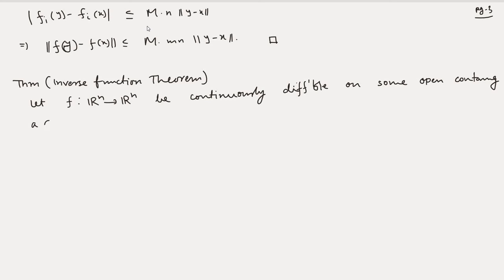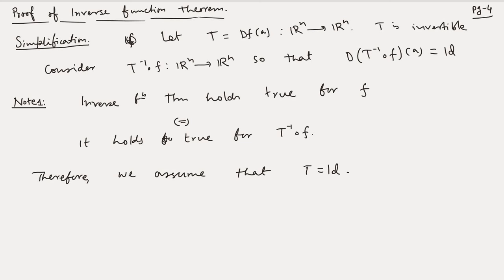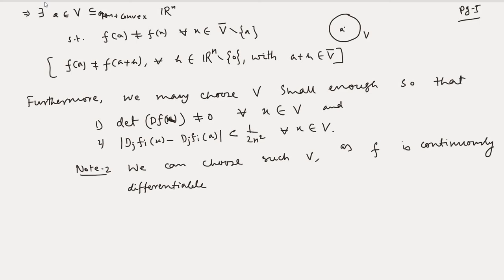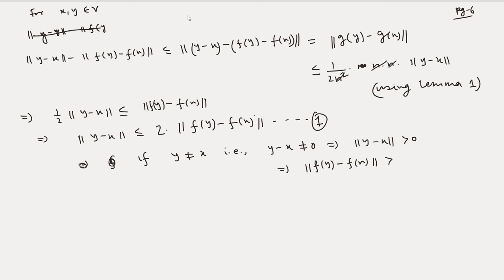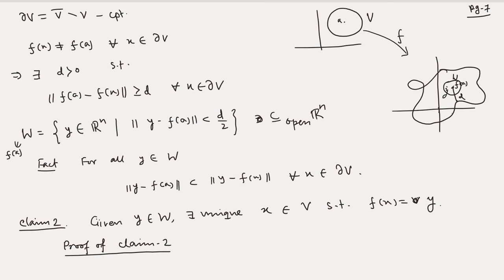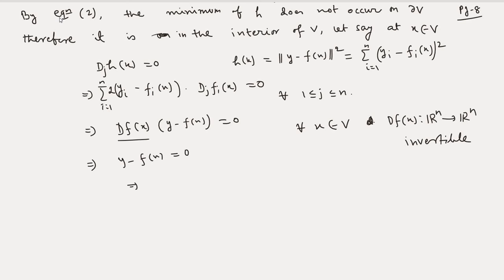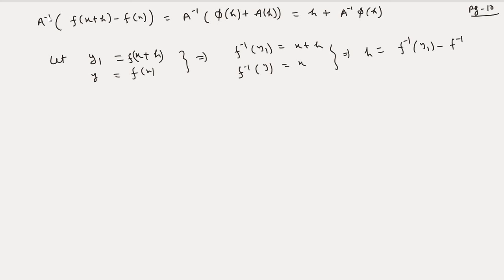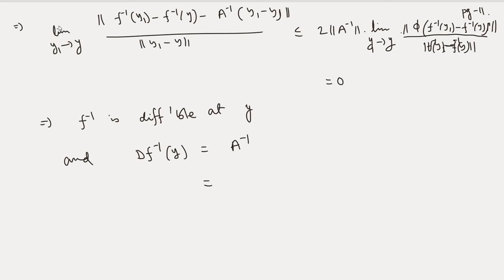Lecture 7 MTH305A